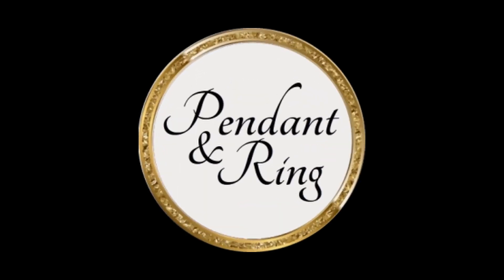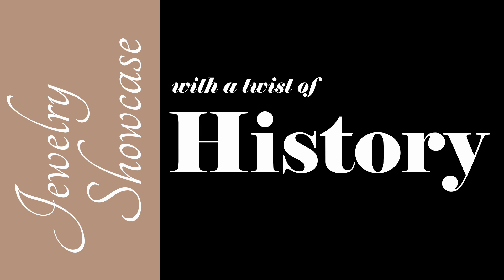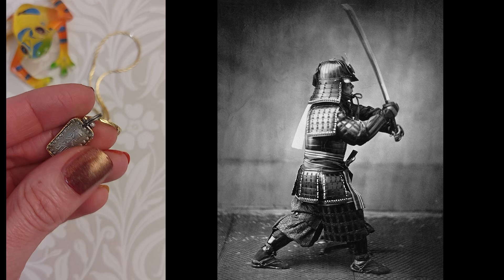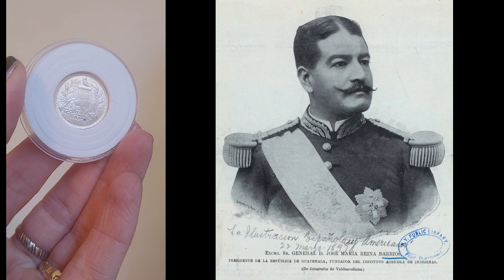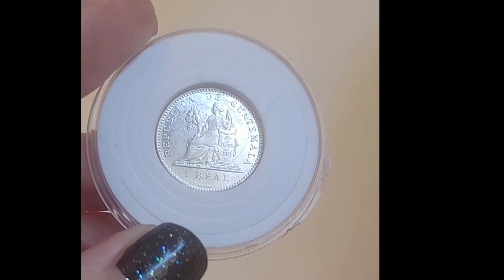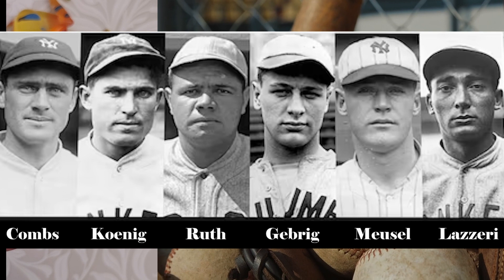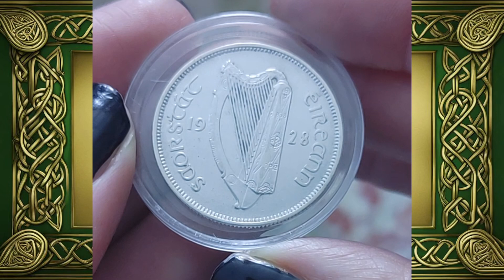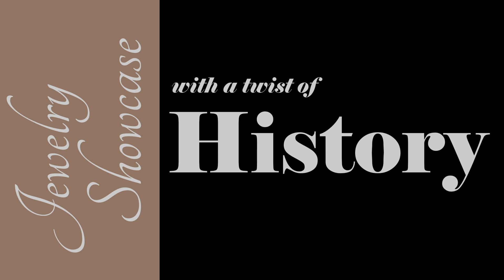Jewelry Showcase with a ⌛ Twist ⌛of History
The jewelry and coins in this video are linked at the end of this description.

Like this content? Show me some love! 👍

It’s not a big deal for you but it is a 🤍 REALLY BIG 🤍 deal for us!

Pendant and Ring specializes in international and domestic coin necklaces and collectible coins.

We have four stores so you always have something new to see!
Coin necklaces
Collectible coins
More jewelry
More coins and jewelry

Music from the Internet Archive of Public Domain audio.
Song 1: In a Little Spanish Town - instrumental
Song 2: My Wild Irish Rose - instrumental
Both are off the album "Old Time Piano" by Frank Froeba And His Boys

so you never miss a video!

Direct links to the coin necklaces and collectible coins➡️

Japanese Samurai Era Silver Shu Ryo Pendant on an 18KGF Gold Filled Chain w COA & Box

Uncirculated Guatemala 1897 Silver Reale Cross Muskets w Holder & Box & COA

1927 American Standing Liberty Quarter Pendant 24" 18KGF Gold Filled Chain

ERROR AU+ Silver Filled Die 1928 Ireland Irish Florin Harp

Proof 1953 English 1/2 Crown Pendant 18" 18KGF Gold Filled Chain